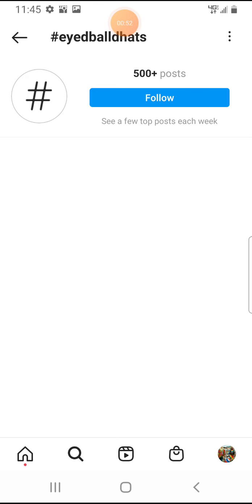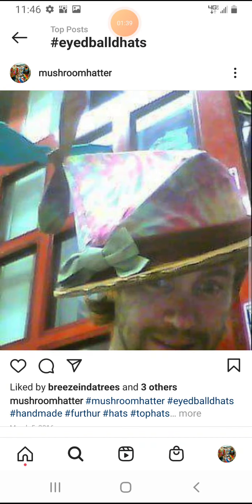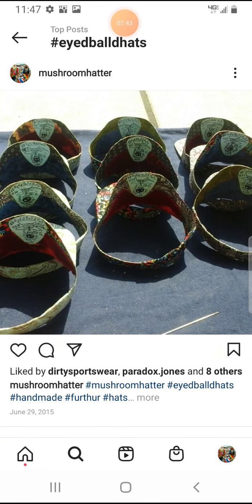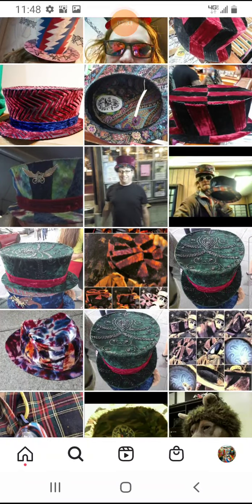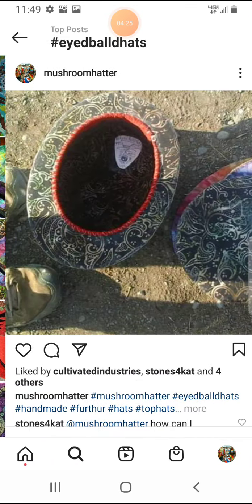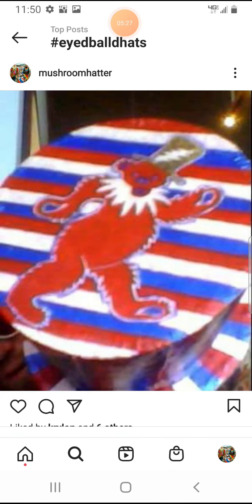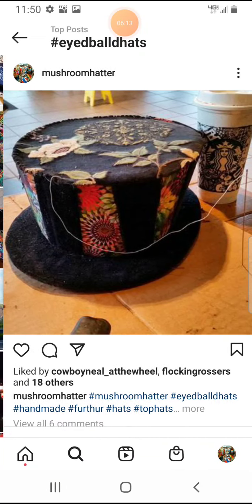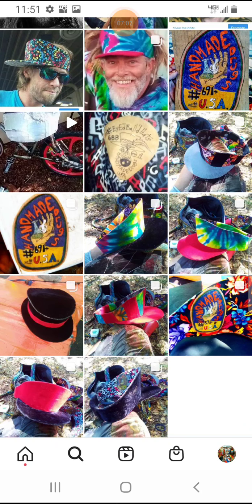Goal 100 Subs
Hello my name is mushroom…

I am a self taught hat maker with inspiration and goals of success. I am on a journey to make 1000 hats and become a master hatter. I have planned on going on DeadandCompany tour and I'm always looking for a sponsor.

gamers#freefire#games#gaming
pcgaming#youtubegames#prisonatorys